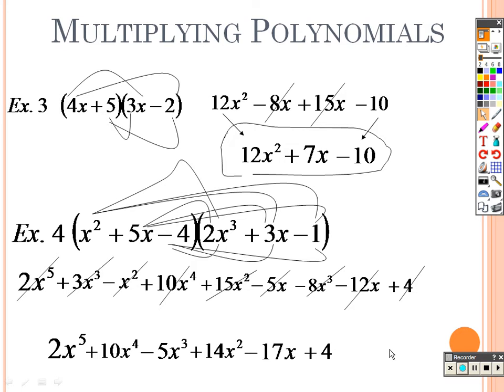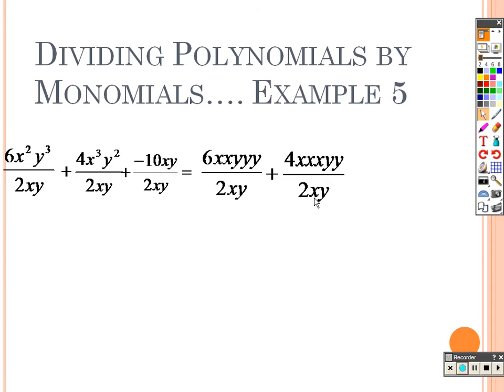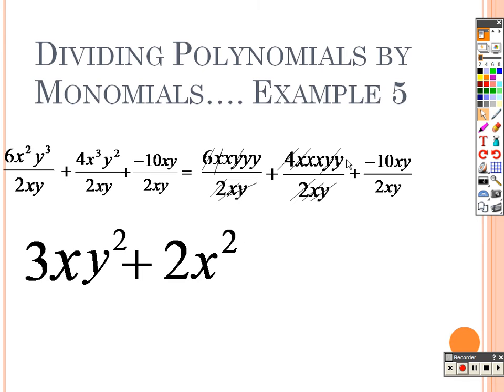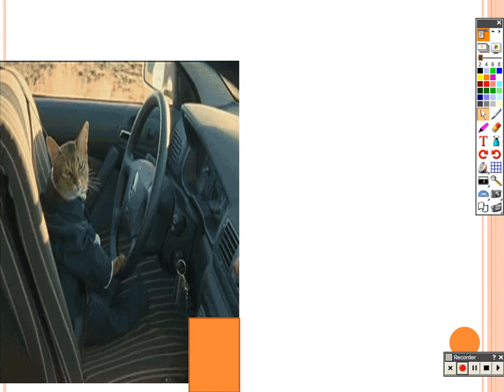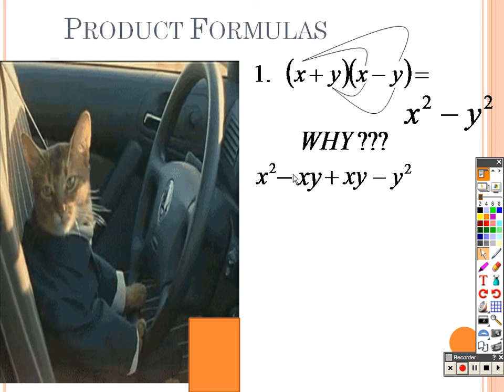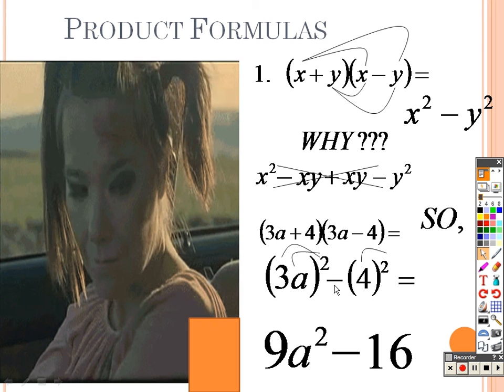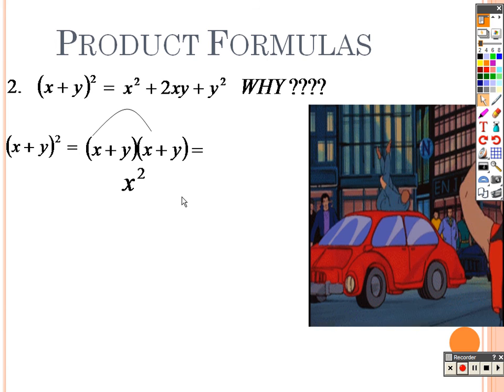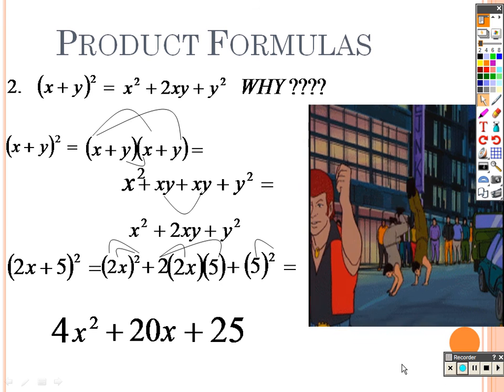Trig P.5 Lesson Part 2 Algebraic Expressions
Students will review adding, subtracting, multiplying, and dividing polynomials.  Also, students will review various factoring strategies to help fortify their algebra background for the course.